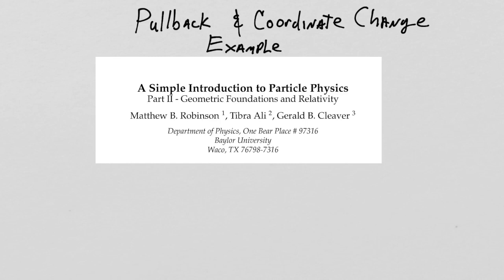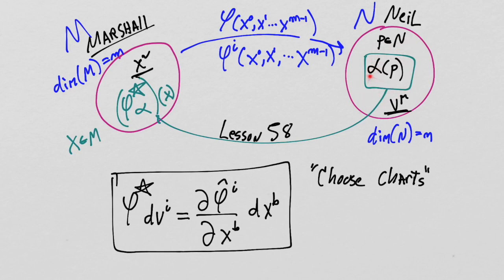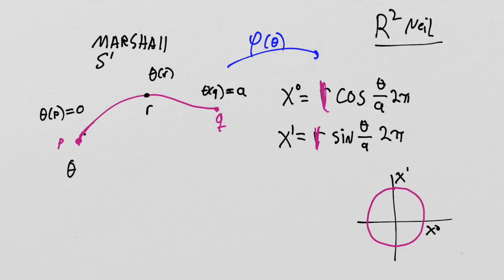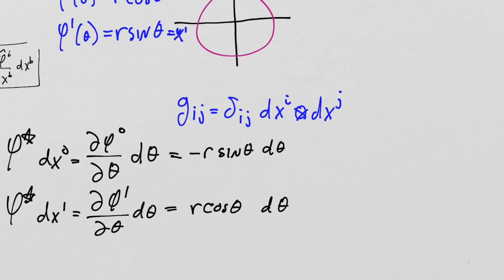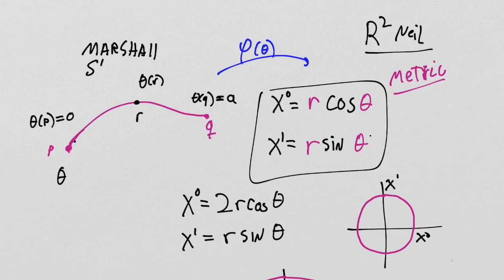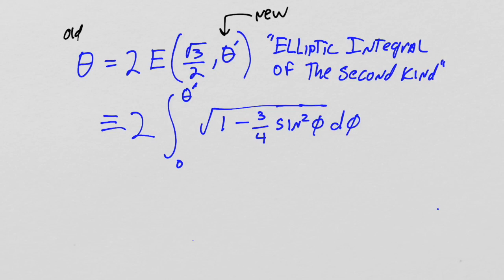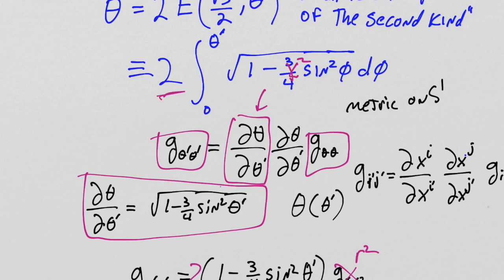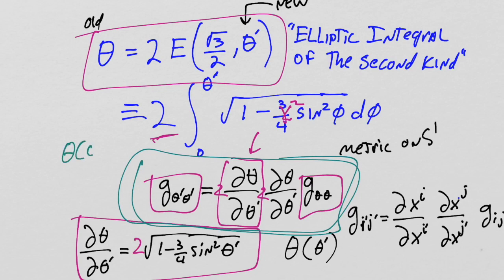What is General Relativity? Lesson 67: Pullback example and introduction to metric equivalence.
In this lesson we cover two topics: the pullback of a simple metric from R^2 to S^1. Then we explore the idea of using a coordinate transformation on S^1 to show that two metric's on S^1 are actually the same.
Note: at 37:00, on the third line, I wrote "dx^0 @ dx^2" which is a mistake. It should have been "dx^1 @ dx^1".